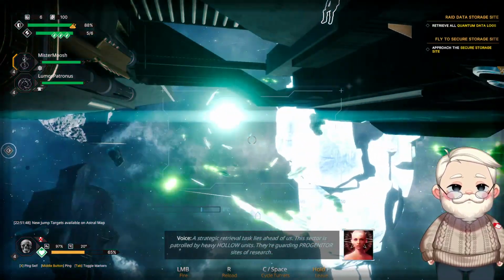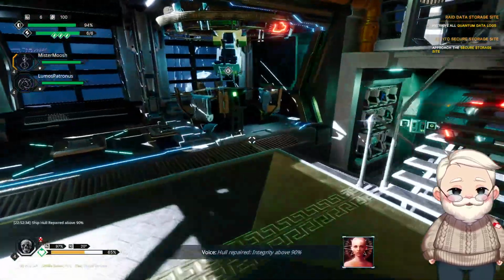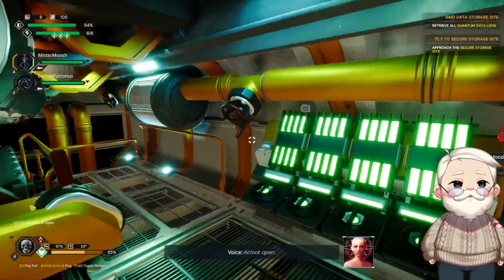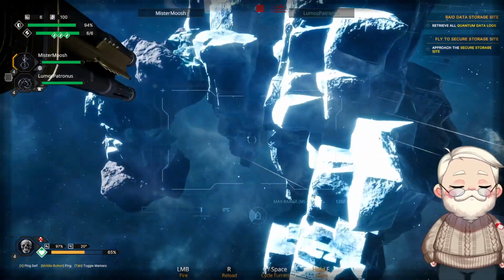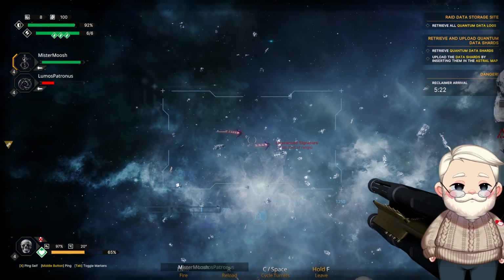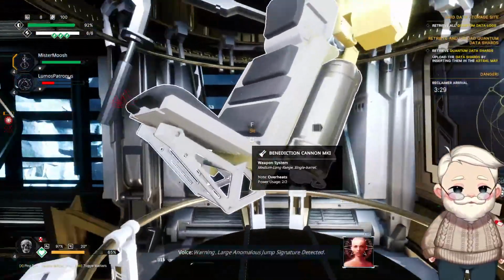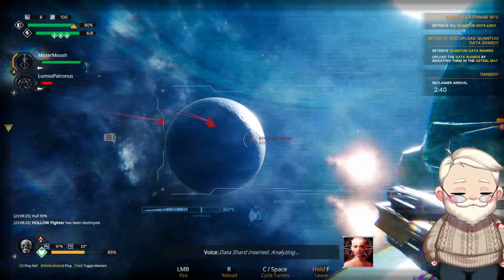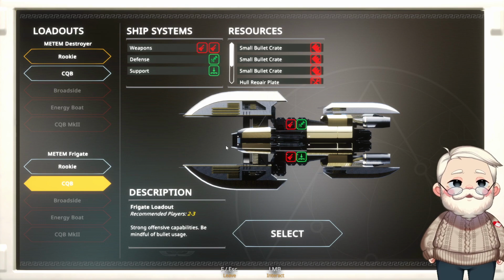The next Deep Rock Galactic? Void Crew - Episode 6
The crew and I are always on the lookout for the next big squad game. The new hotness might just be Void Crew. It's got a very Deep Rock Galactic feel, but there's so much to learn it's a bit overwhelming. So I put together a crack team of stressed out new parents who are barely surviving in real life, to see if we can handle barely surviving in the void.

In episodes 1-6 We try to learn how to play. We set out in our Destroyer class ship and try to kill a lot of things. How hard can it be? Fairly hard, there is a lot to unpack here. At some point we are interrupted by a baby. Babies do be babies. We lose a member of the crew, during the brief intermission, but things seem to be going a lot smoother. I think the enemies might scale to the number of players. All conjecture at this point, but I'm looking forward to play more.